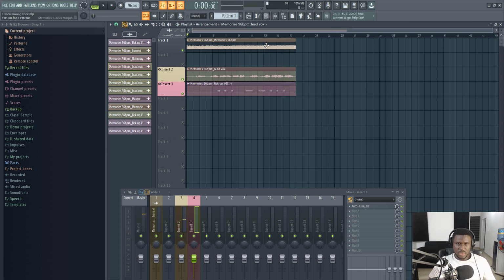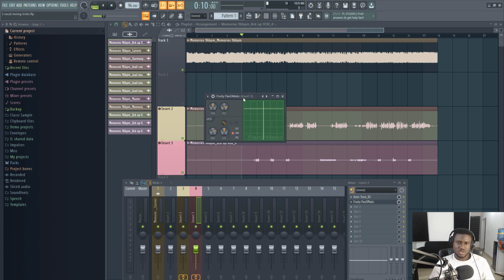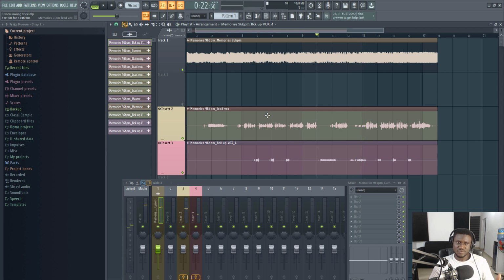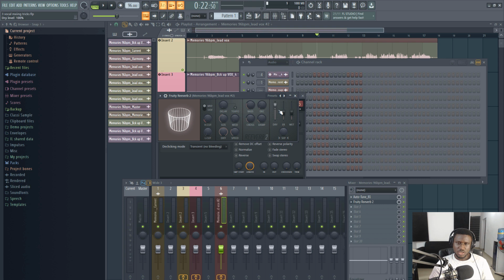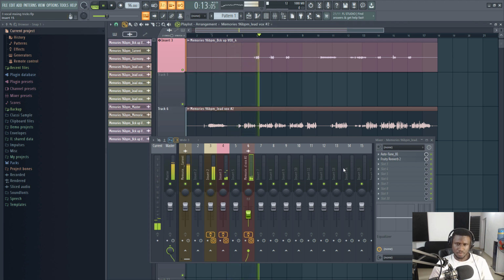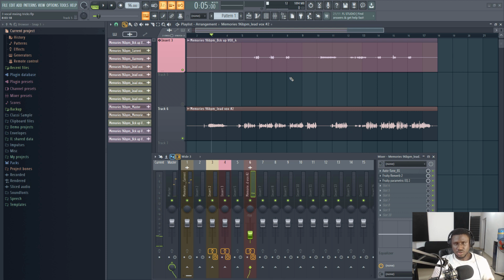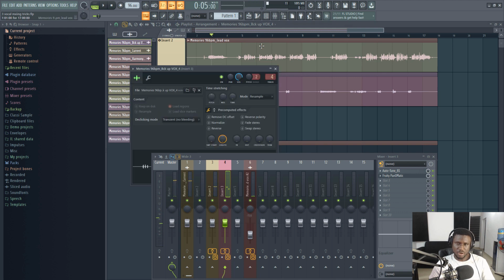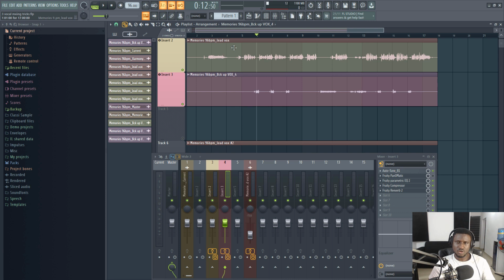Afrobeat vocal effect | Top 3 common vocal fx tips and tricks to sound like burnaboy, wizkid, ckay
Spice up your afrobeat vocals with the effects top producers and artists use on their vocals to stand out.
The effects used are FL Studios stock plugins and can be done easily on your projects.

Timestamp
00:00 - Intro
01:38 - Vocal effect #1
04:02 - Vocal effect #2
08:35 - Vocal effect #3